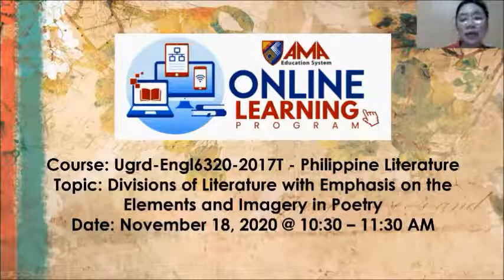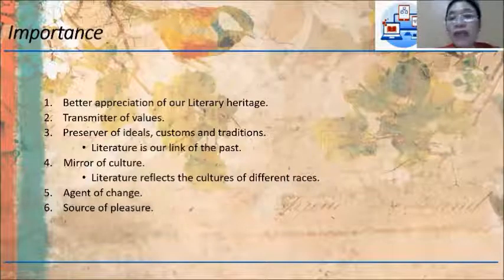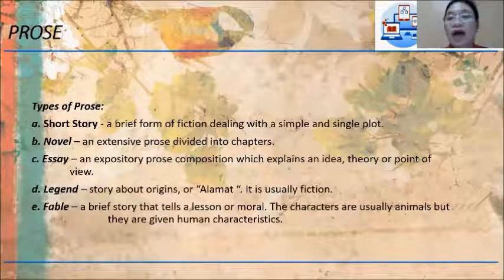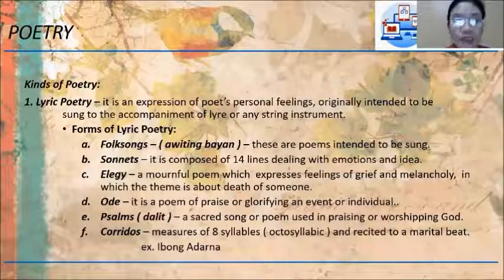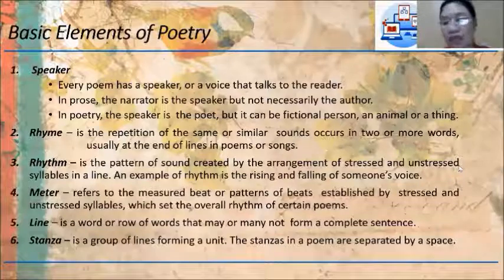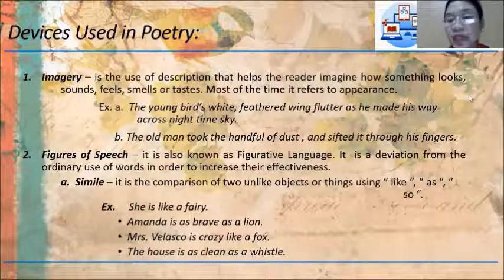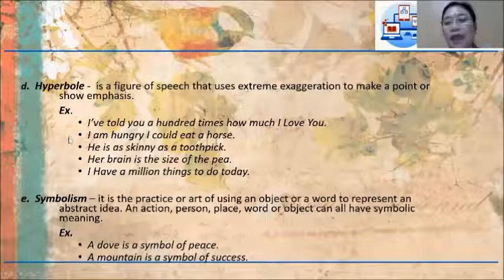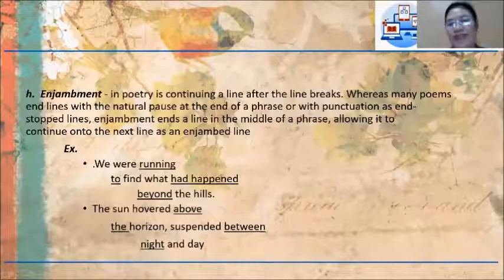Philippine Literature - Divisions of Literature with Emphasis on the Elements and Imagery in Poetry